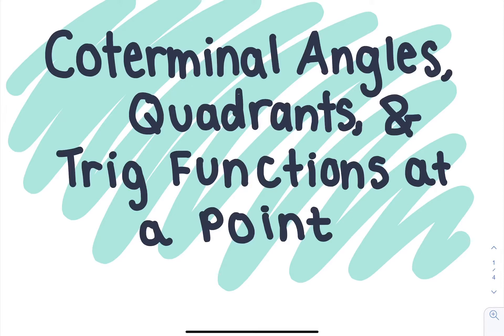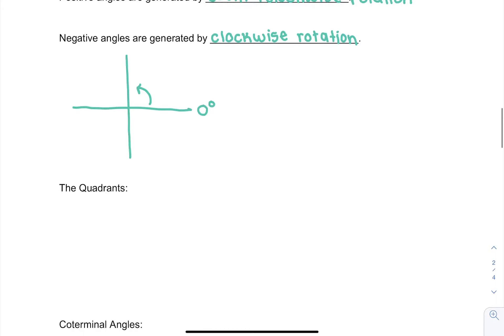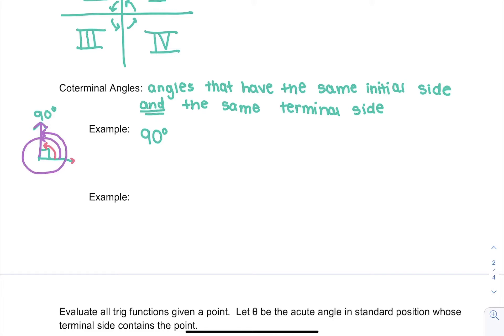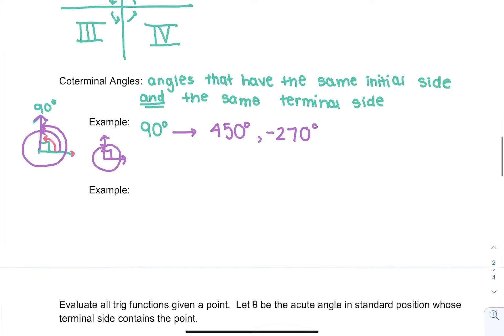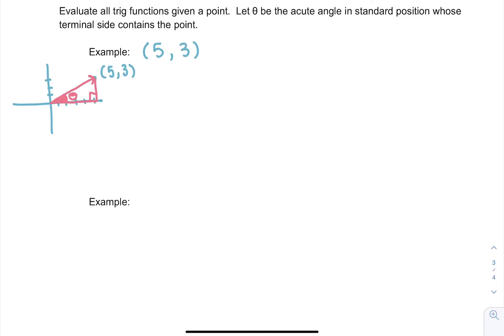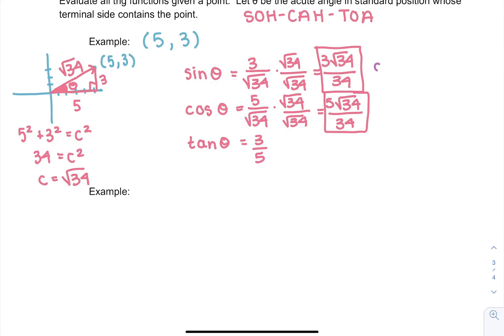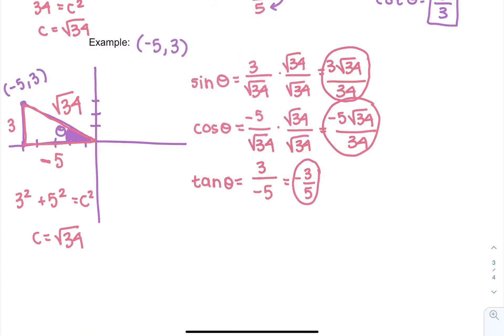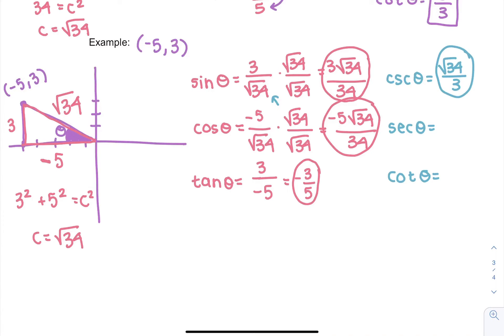Coterminal Angles, Quadrants, and Finding Trig Functions at a Point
How to find coterminal angles, positive and negative angles, quadrants, and finding trig functions given any point.